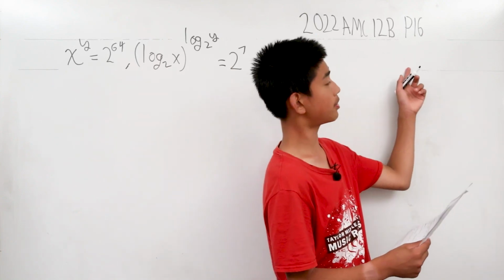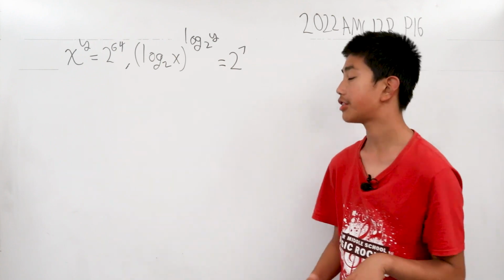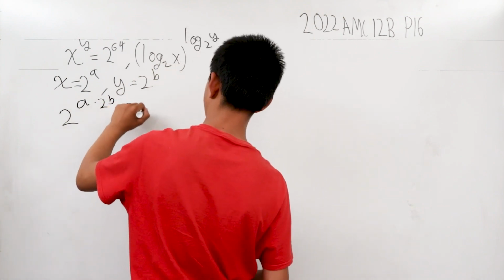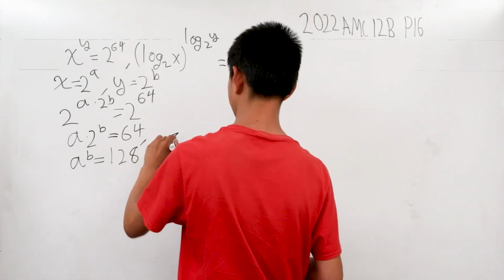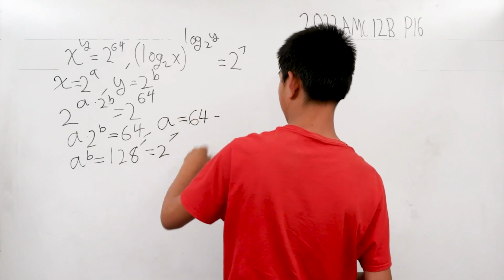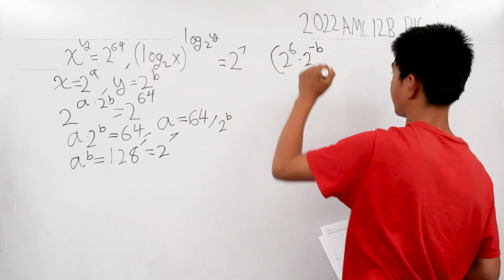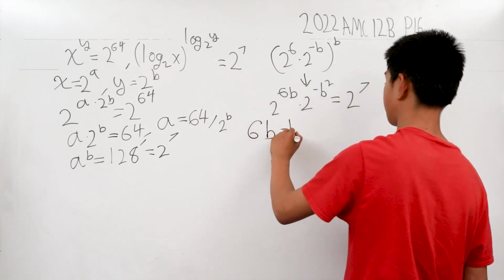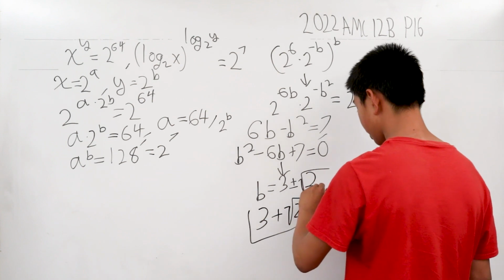2022AMC 12B P16